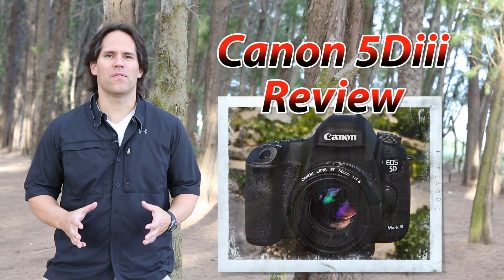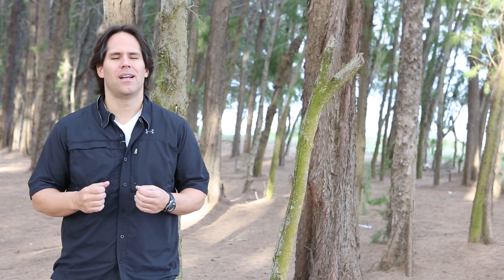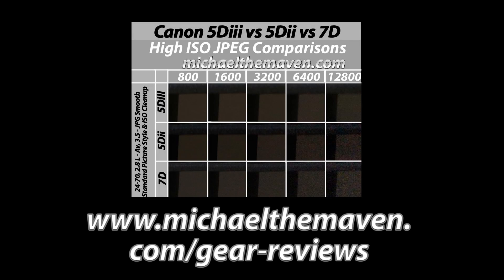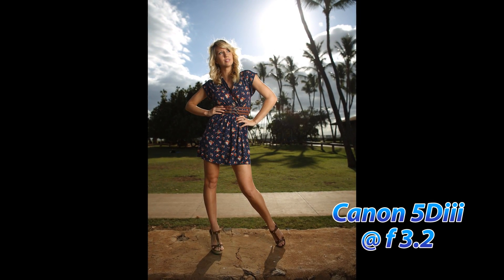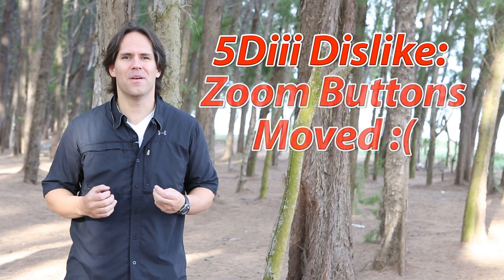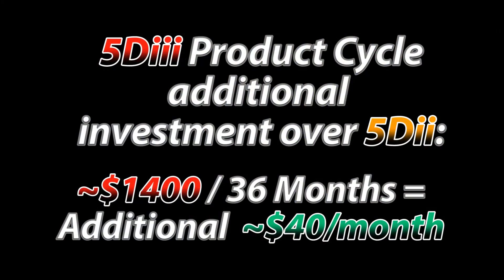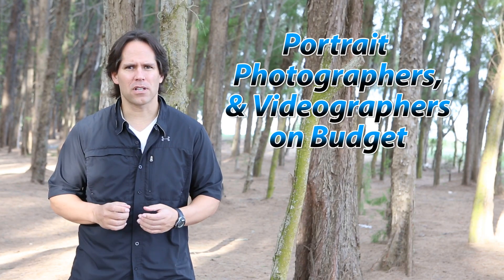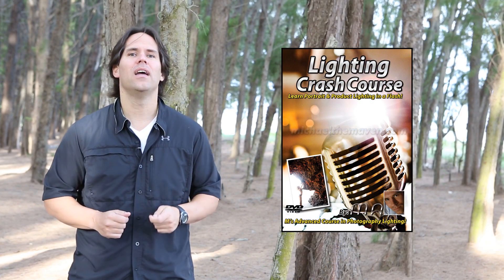Canon 5Diii vs 5Dii vs 7D | Camera Review & Comparison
Click on the links below to order the 5DMKiii Crash Course DVD.

Purchase the Canon 5D3

Purchase the Canon 7D

This is a quick summary of the new features in the Canon 5D iii and Michael's advice to you on whether or not spending the extra money is worth the investment.